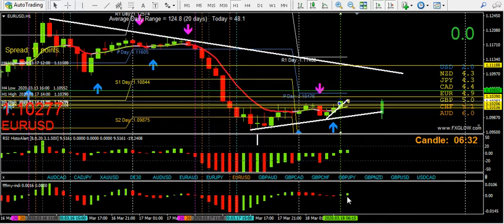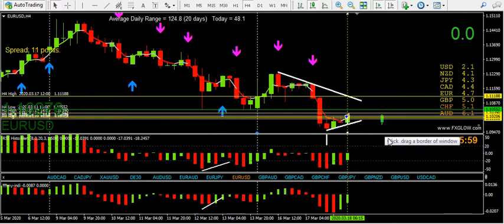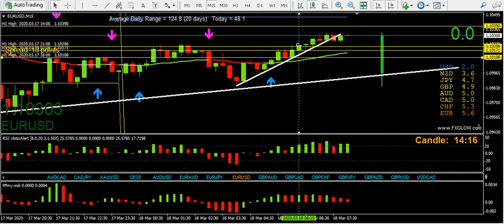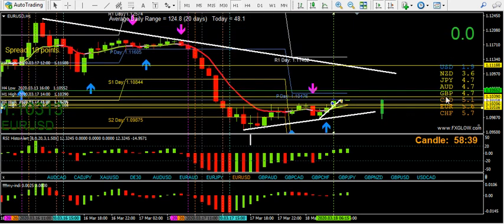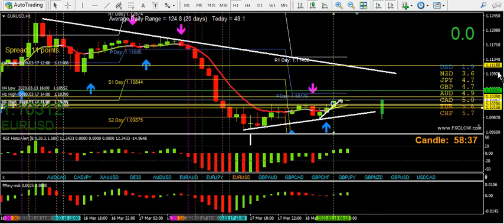I traded a good looking setup on EURUSD at 4 45am March 18th 2020